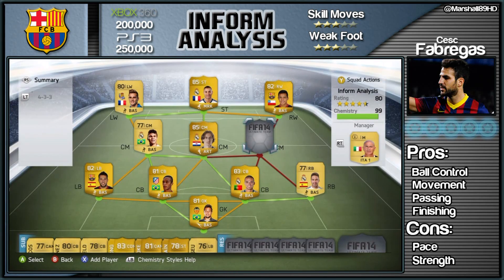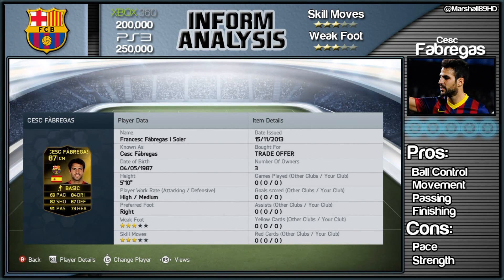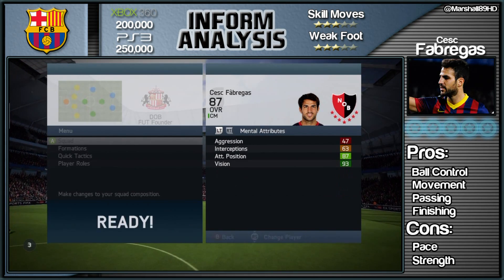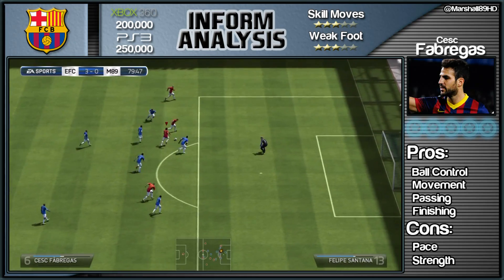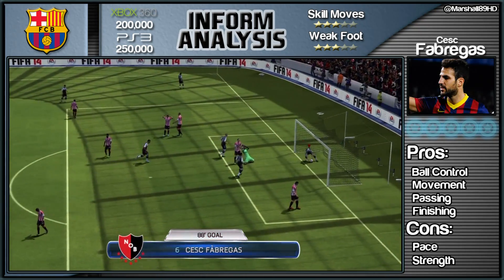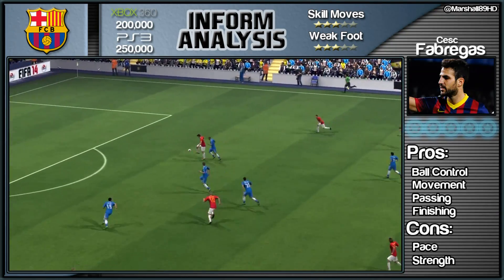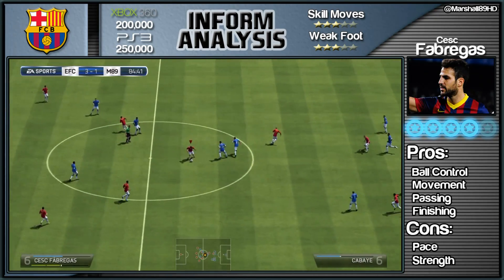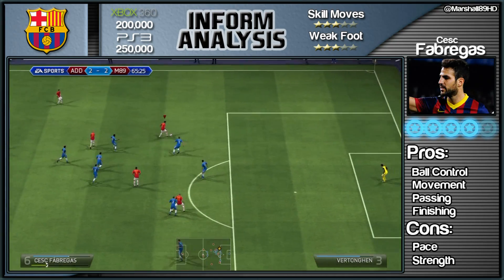FIFA 14 UT - Inform Analysis - Fabregas || IF Player Review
Barcelona's Cesc Fabregas is the latest Inform FIFA 14 Ultimate Team, Team of the Week, card to be reviewed. Will the former Arsenal man be worth your coins?